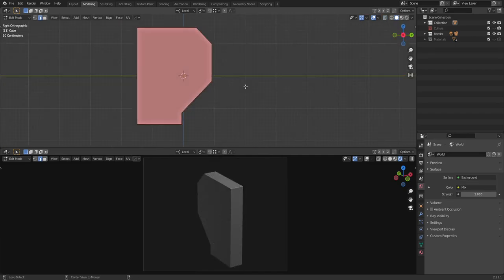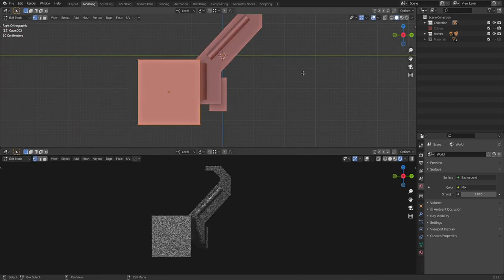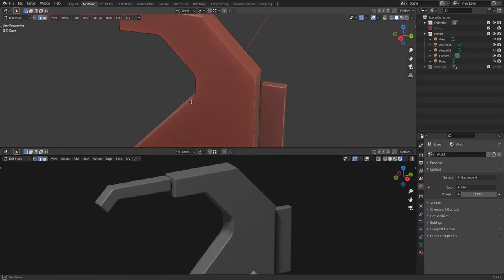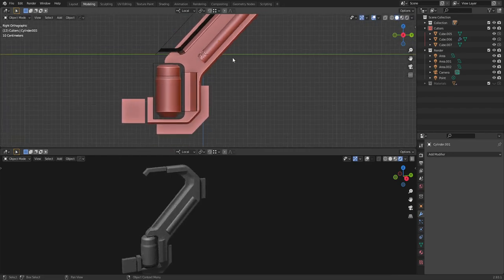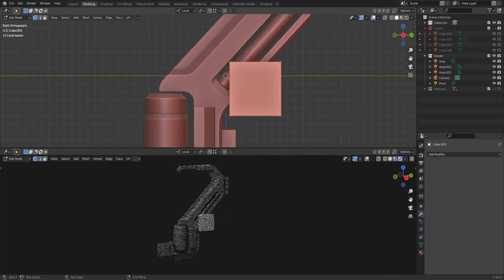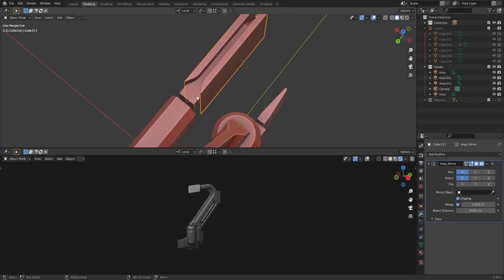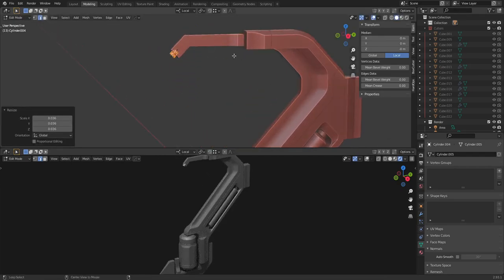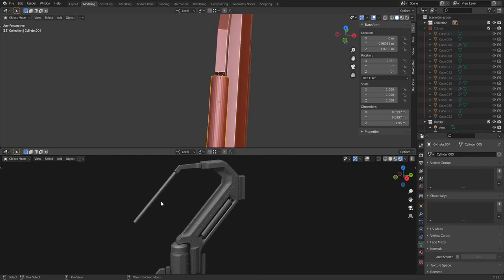longer form abstract blender design part 1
Sorry about the fan noise in the background, I forgot to shut it off this time.